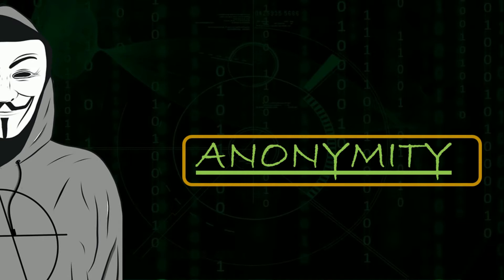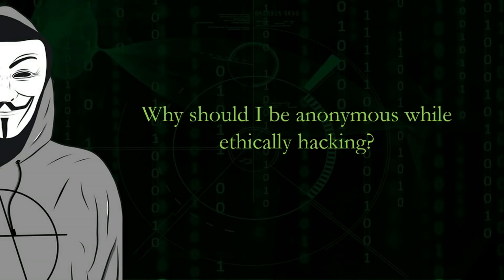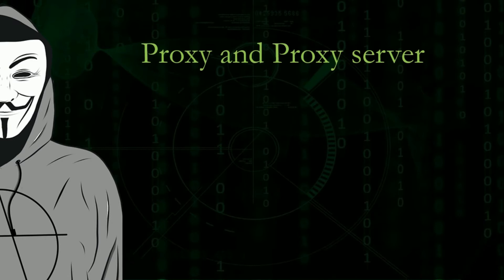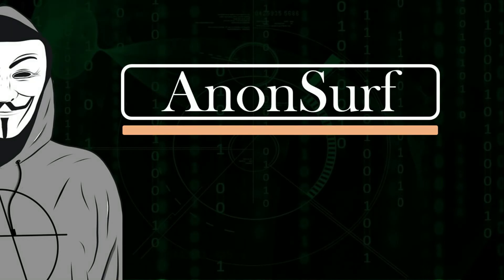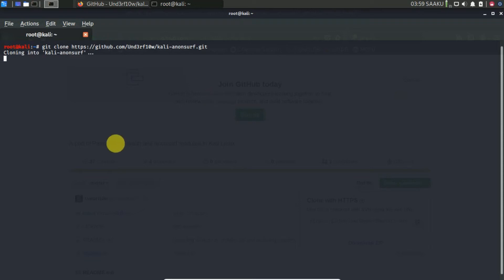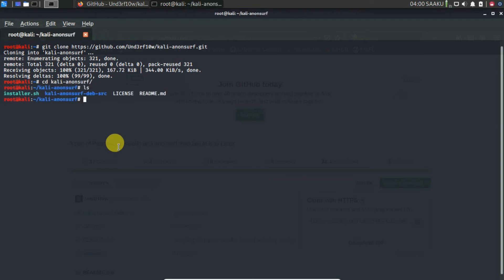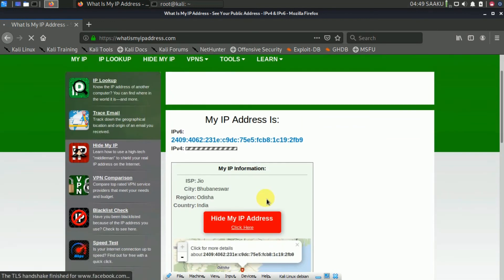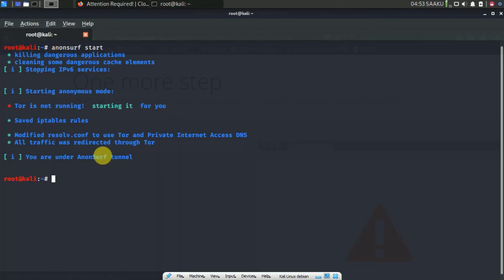Why Anonymity Important? Anonsurf: Surf Internet Anonymously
Anonsurf is a tool that will help you stay anonymous by routing every packet through TOR relay. When you use Anonsurf for ethical hacking, all the traffic from your system goes through a TOR proxy server due to which your IP address is changed.